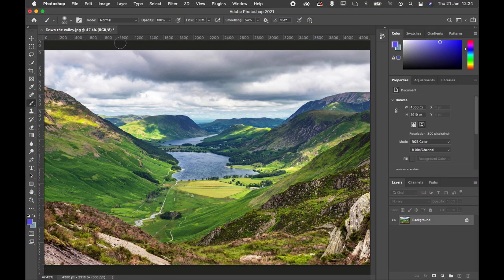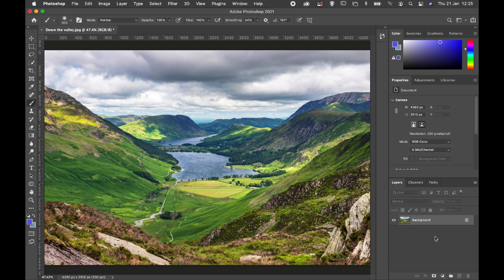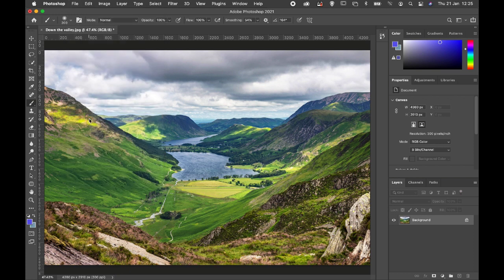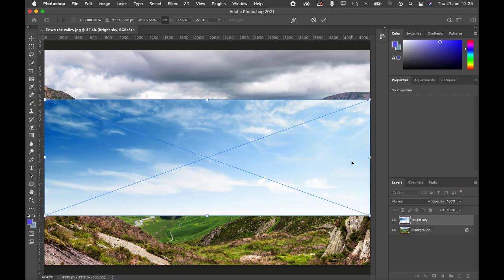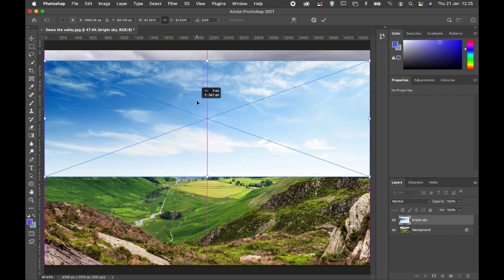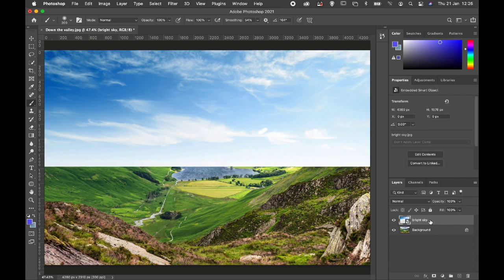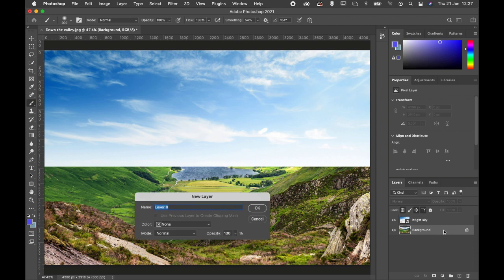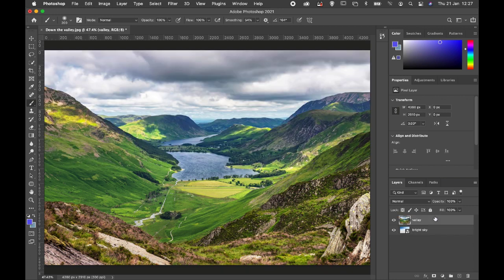What are layers in Adobe Photoshop?